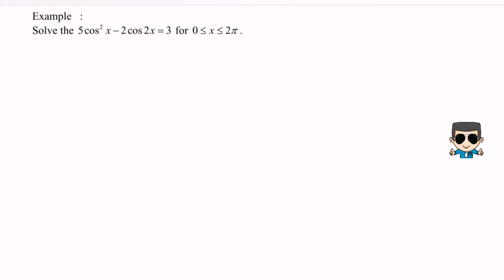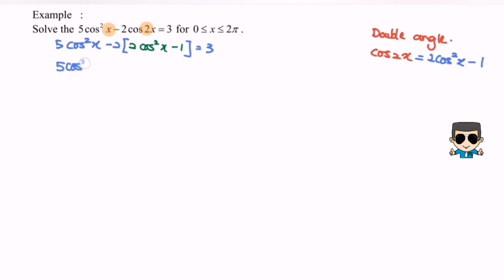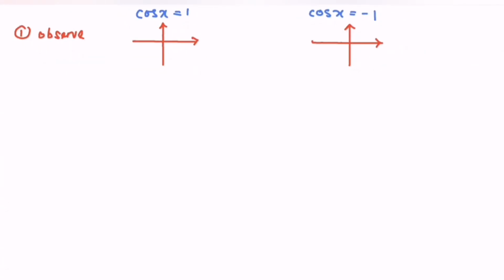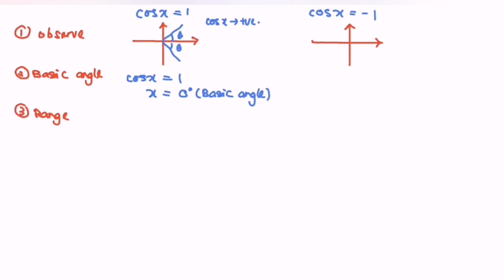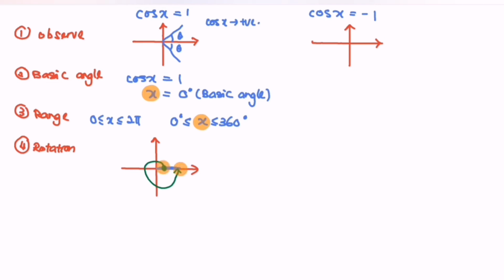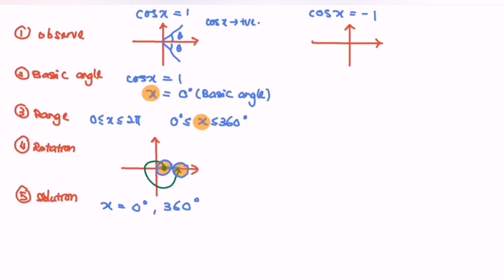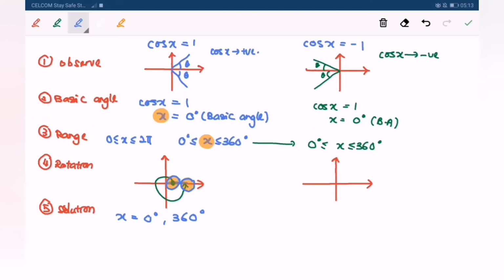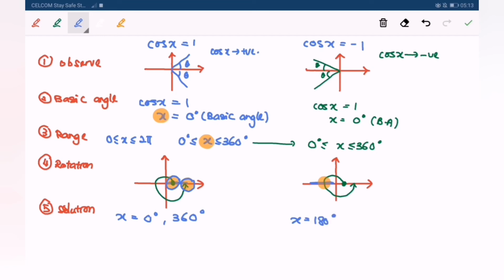How to solve solution of trigonometric equation E 6